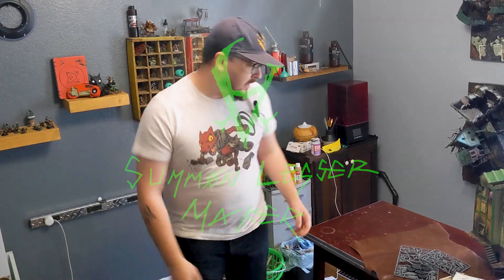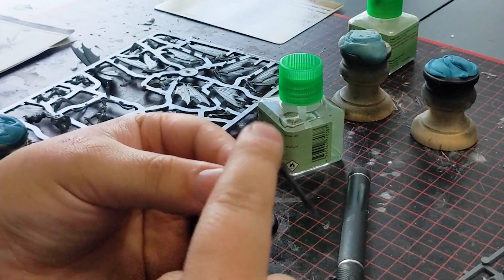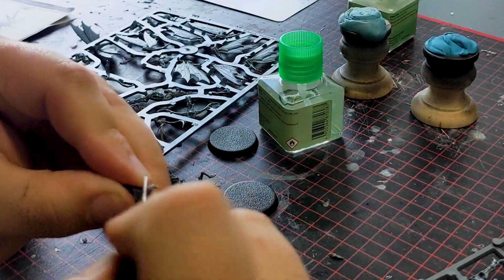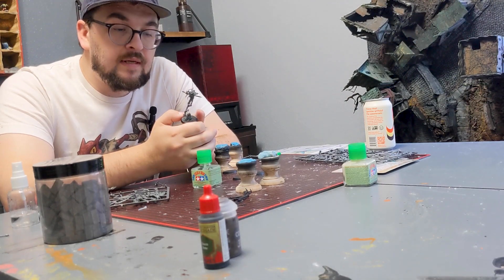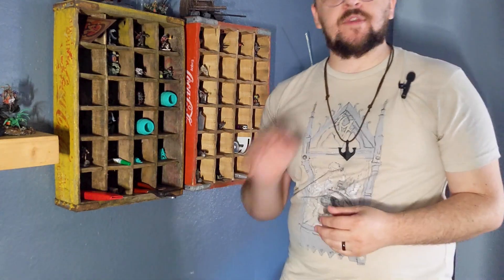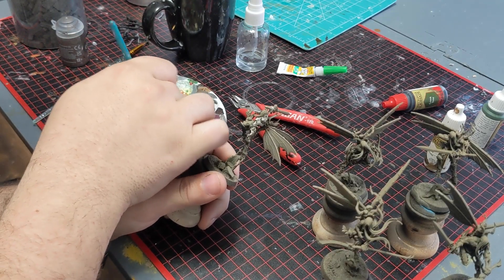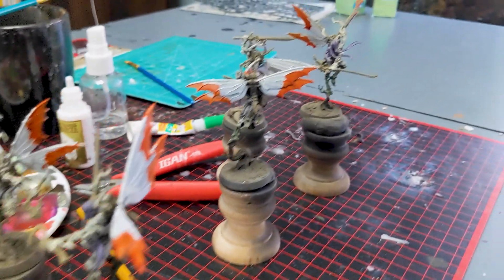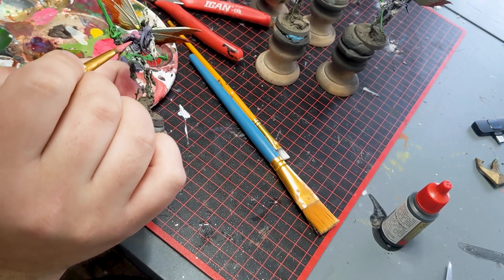Nature Joins the Fight! Convert and Paint a Dryad Mordheim Warband | How I Pick a Color Scheme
Painting miniatures for your Warhammer & d&d games. Age of sigmar and warhammer 40k. Blood angels, Slaanesh, Death Guard, Space Marines, Space Wolves, Stormcast Eternals, painting scale models! How to paint. How to paint Warhammer, how to paint D&D figures.

thanks so much Leroy for supporting the channel by being a $2 Patron you're the best!